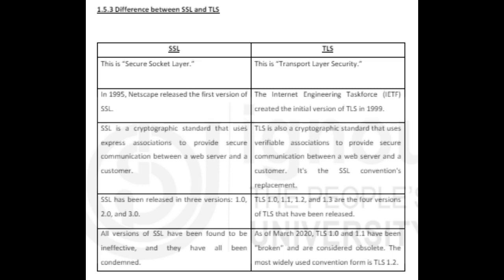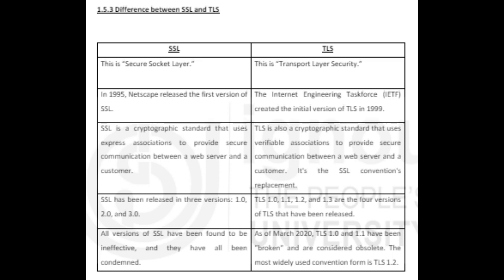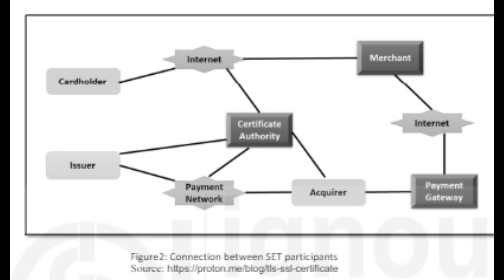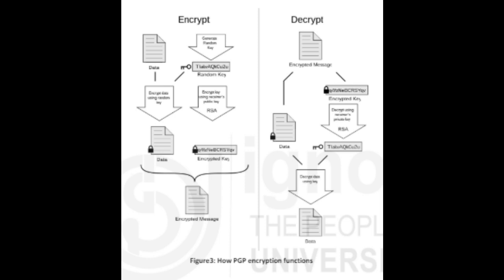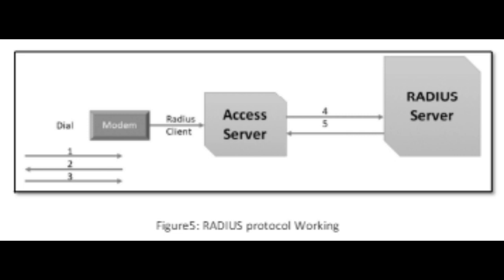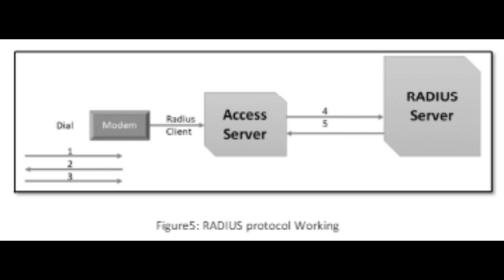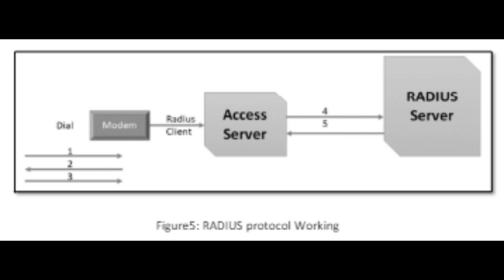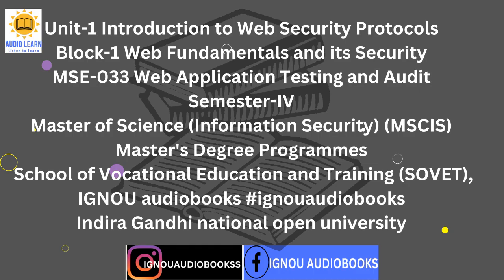Unit-1 Introduction to Web Security Protocols MSE 33 SEM 4 MSCIS SOVET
Unit-1 Introduction to Web Security Protocols
Block-1 Web Fundamentals and its Security
MSE-033 Web Application Testing and Audit
Semester-IV
Master of Science (Information Security) (MSCIS)